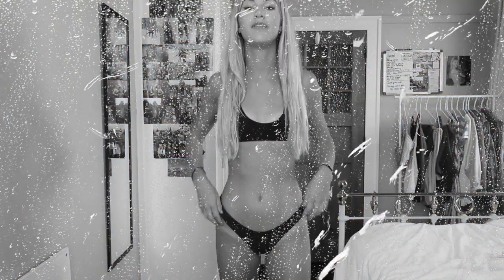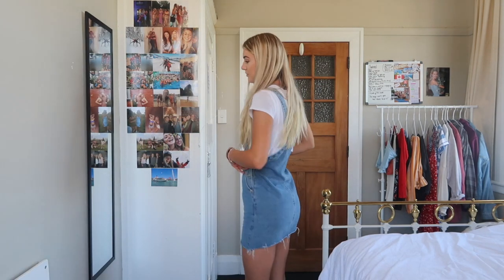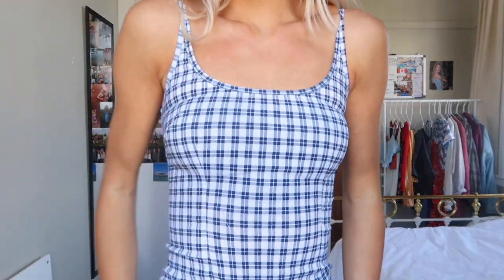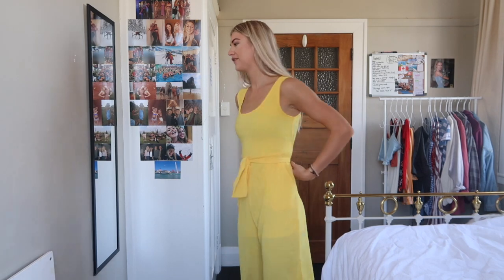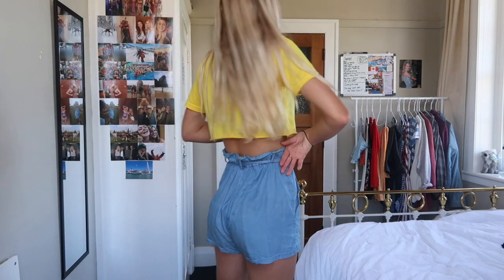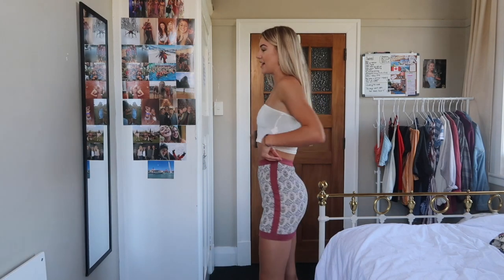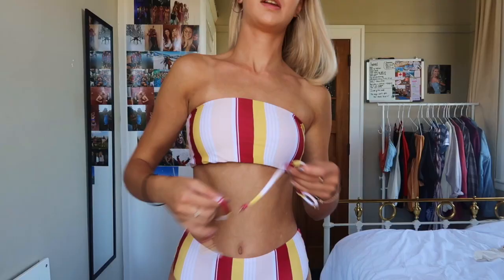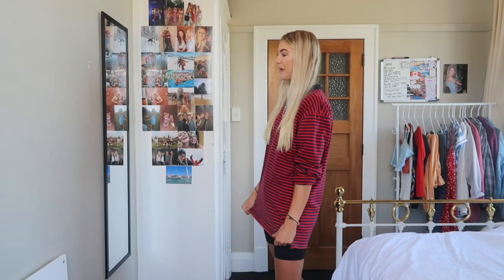MY FIRST EVER SUMMER CLOTHING HAUL + TRY ON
Whatssupp guys! Heres a lil summer clothing try on haul video thing, just a few of my fave summer pieces, some are new and some are old but ideas of outfits for summer nights, beach days, everyday wear, classy nights, whatever you really feel to wear and whenever you wanna wear it. Enjoy xo